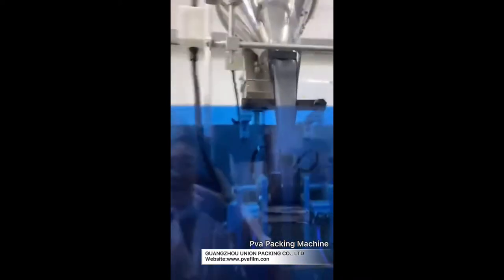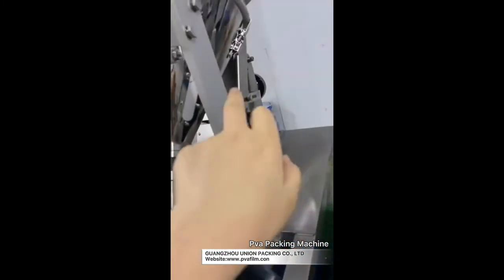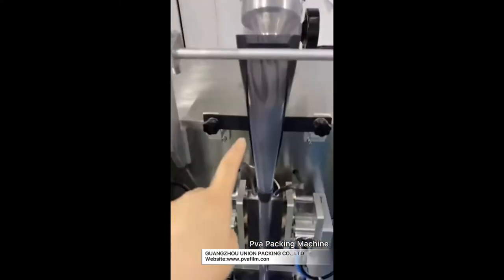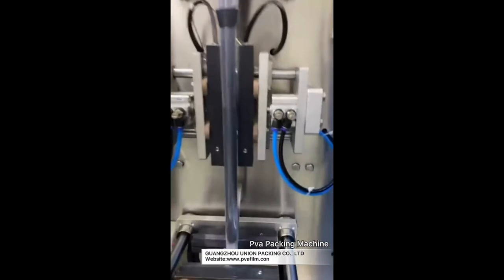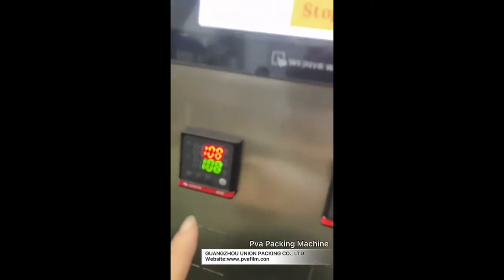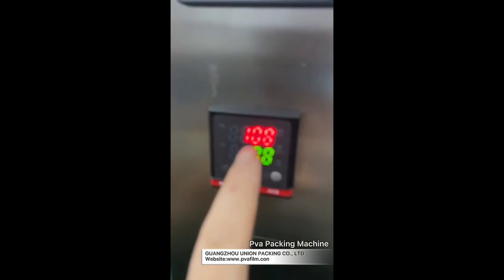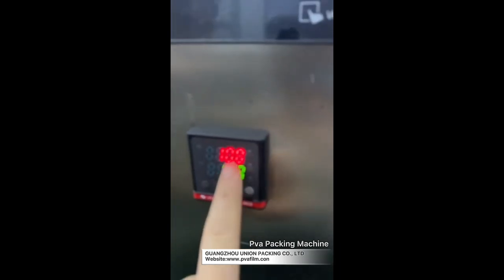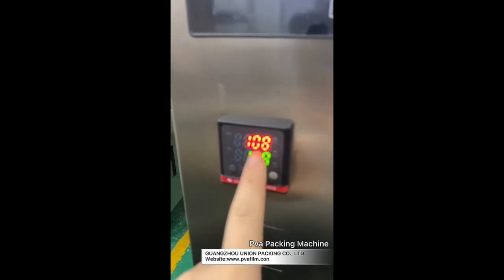Agrochemical Product Lambda-Cyhalothrin for Pesticide Control water soluble PVA film packing machine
Features : precise nesting, integrated bait hook, wide range of bait, simple and convenient to use, saving bait, non-toxic to the environment, environmental protection guards.
Special reminder:
1, water soluble net nesting machine into the water is melted, use must dry your hands; If the nest material into the dry;
2. Make sure to put heavy objects (such as stones) in the bag during nesting, because there will be air in the bag after binding, and the weight will not sink easily. In addition, the sea pole with lead drop can generally quickly dissolve the water bag into the bottom
Preservation method:
Keep in a dry and ventilated place at room temperature and keep away from moisture.